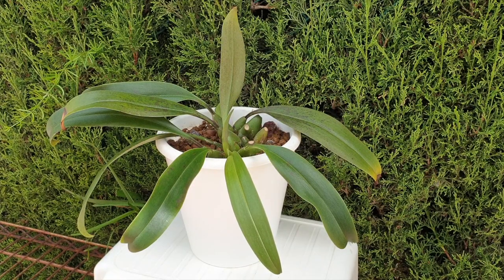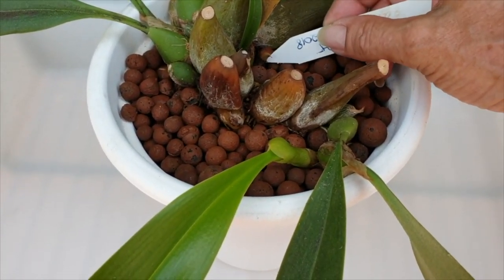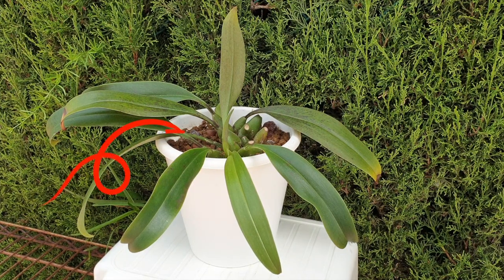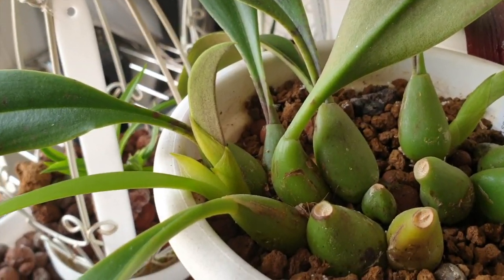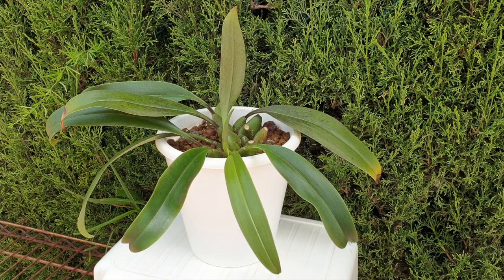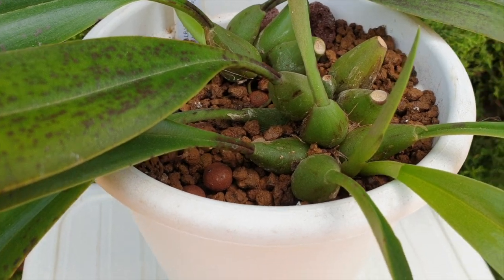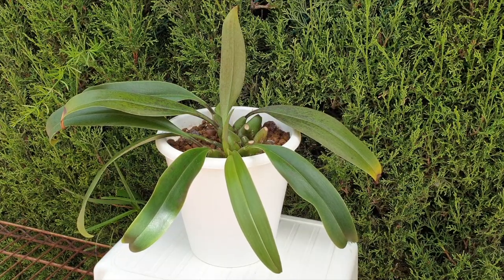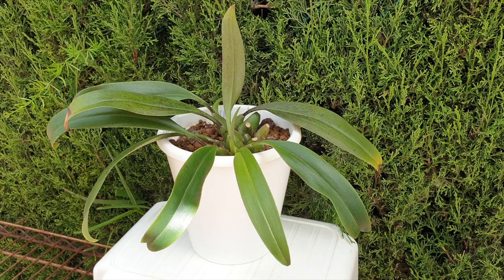Trichopilia CARE & UPDATE | Did the rot stop? How is the akadama performing?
I had some serious rot issues with this orchid. Leca and self watering fro trichopilia works well, but my misting would rot out every new growth this orchid wanted to grow. After repotting, removing the rotting parts of the orchid, I added akadama and despite maybe having a mislabelled orchid, I care for this orchid according to what trichopilias need. Updating on what I bought as a trichopilia orchid back in 2018 and how to care for trichopilia orchids as per the request from JT!
TIMESTAMPS:
00:00 - How to care for Trichopilia orchids
00:23 - Disclaimer about the orchid in this video
01:16 - How to stop rot on trichopilia orchids
01:41 - Trichopilia orchid in leca and self watering
01:48 - Trichopilia orchid root characteristics
02:20 - How much humidity does trichopilia orchid need?
03:34 - What temperatures does trichopilia orchid need?
04:36 - What light requirements does trichopilia orchid need?
05:35 - How much fertilizer does trichopilia orchid need?
06:08 - What supplements does trichopilia orchid need?
07:40 - Does trichopilia orchid attract pests?
10:07 - Where do the bloom spikes grow from on trichopilia orchids?
My environment:
Mediterranean climate, hot summers / mild winters
45% - 85% humidity, with regular airflow
Thumbnail / Outro Image:   Bodum.westernscandinavia.org
Orchid growing supplies:
               Seramis, Akadama
Water: Reverse Osmosis
Insecticidal Soap
General PPM: 300 Summer, or in active growth
                          150 Winter, RO Water and KelpMax only